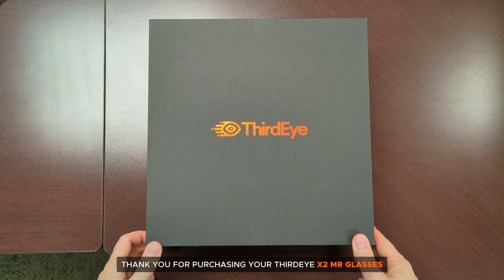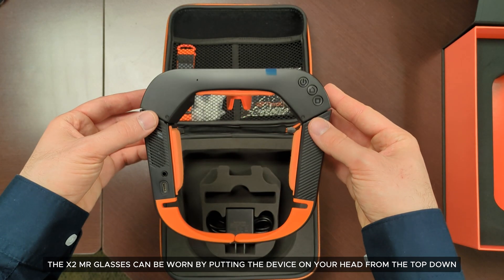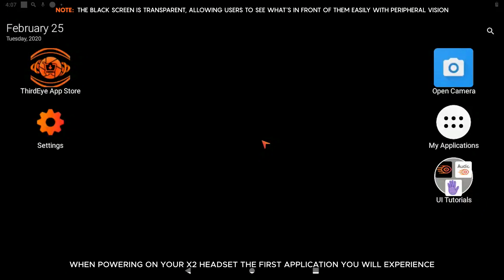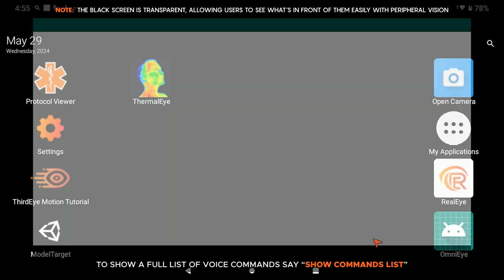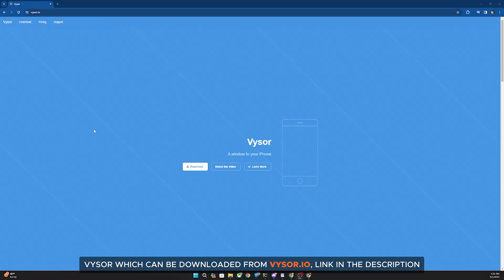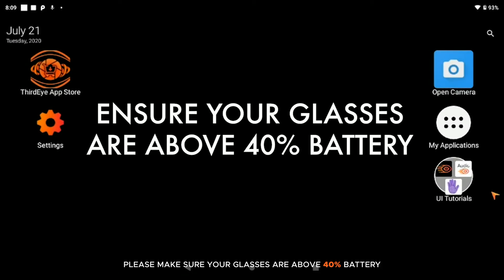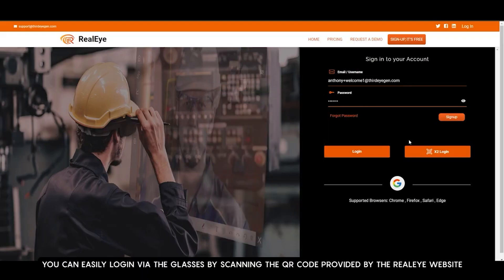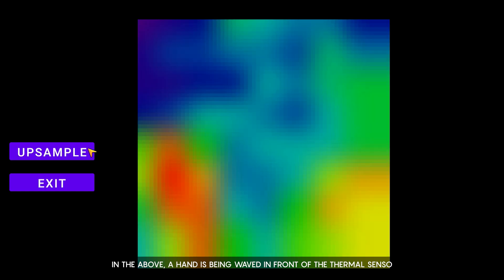X2 Mixed Reality Glasses Unboxing Video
Watch our latest updated X2 MR Glasses Unboxing Video to learn about Defense and enterprise AR use cases!

Learn more about ThirdEye's X2 MR Glasses, Augmented Reality, and Artificial Intelligence